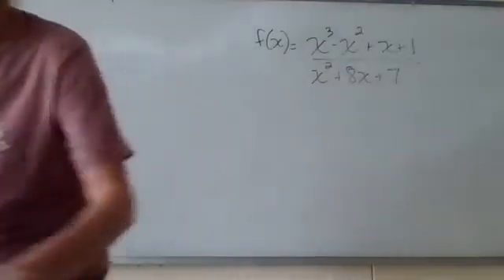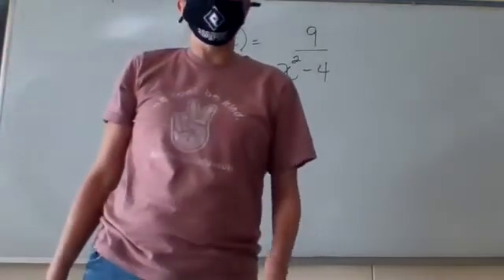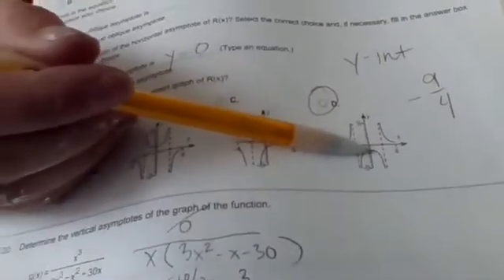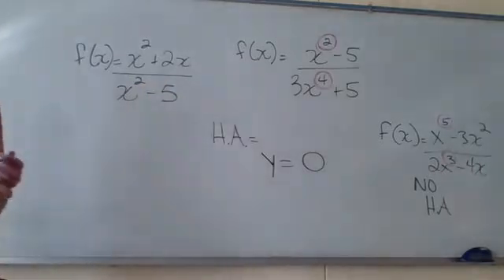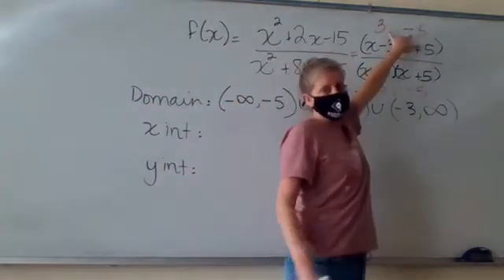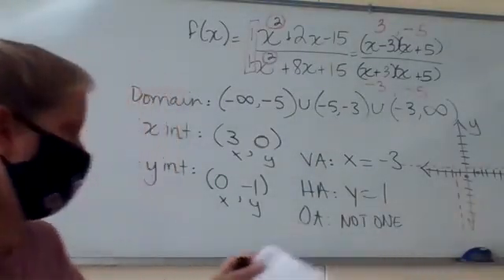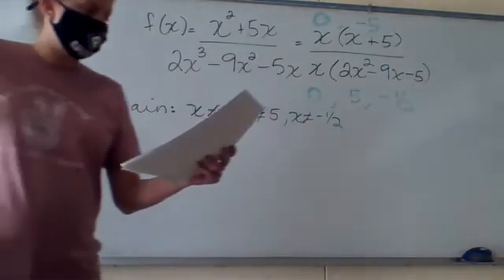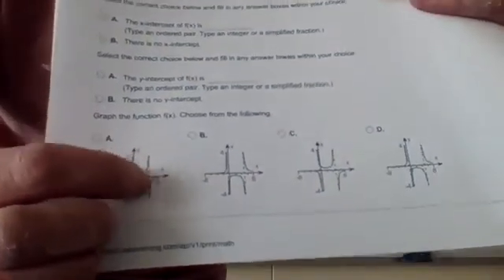College Algebra Review for Test 3 Part 2